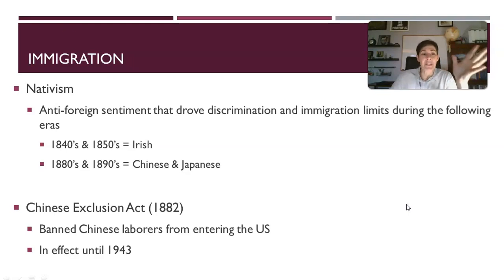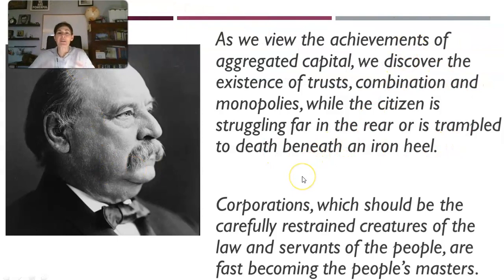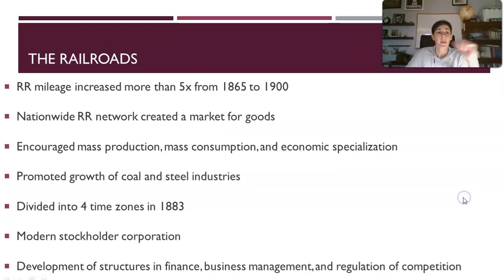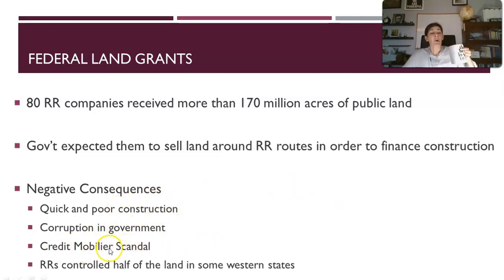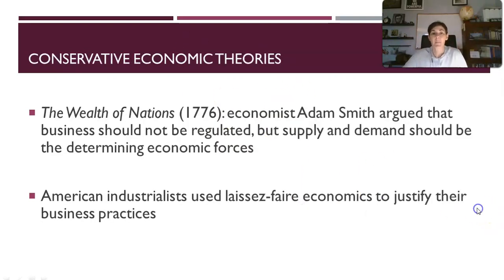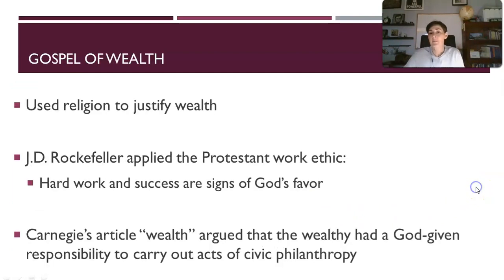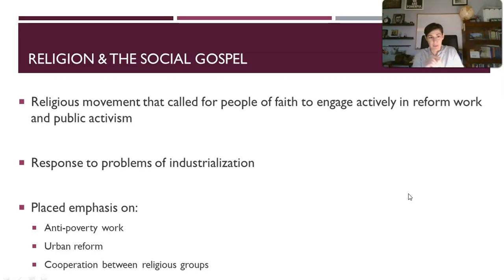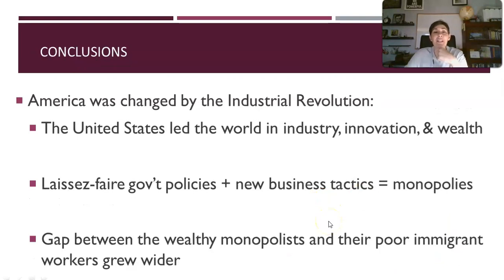Rise of Indutry, Part 4